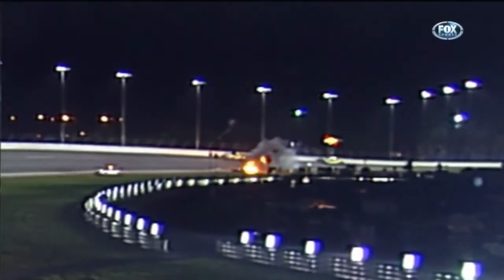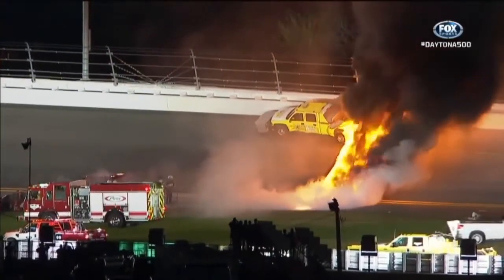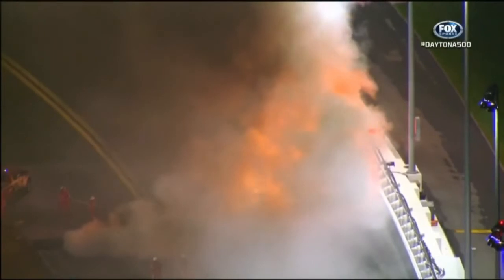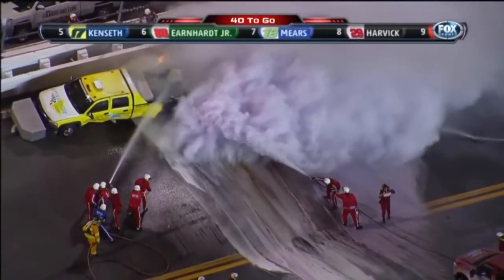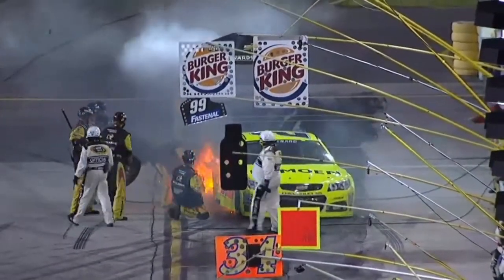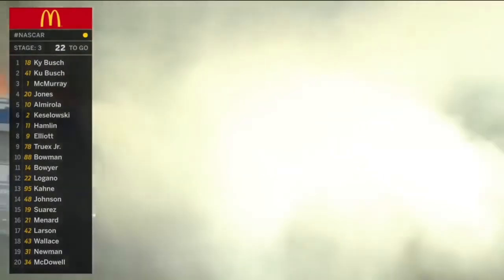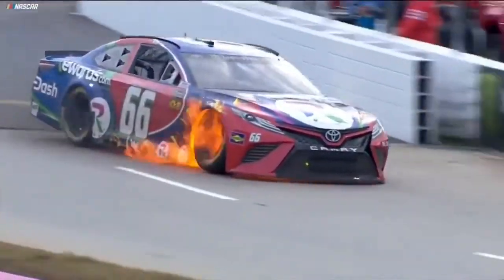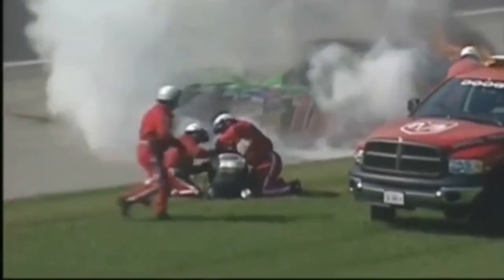NASCAR fires #1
Video credits to NASCAR
Compilation of fires in NASCAR